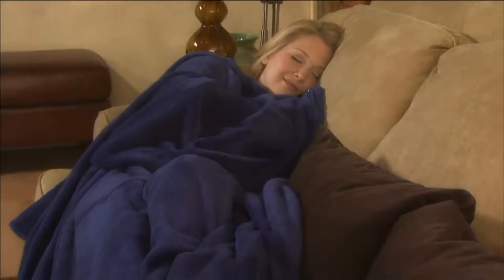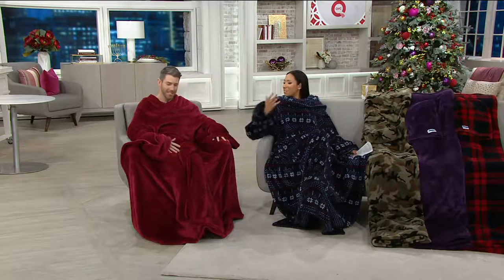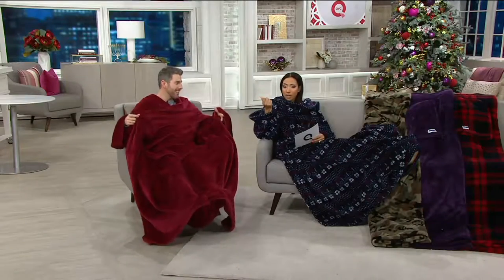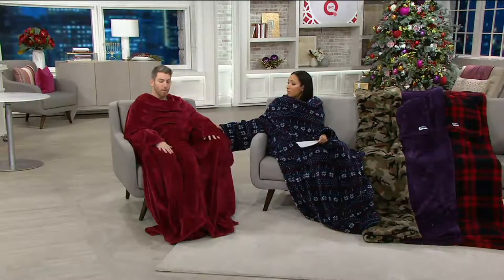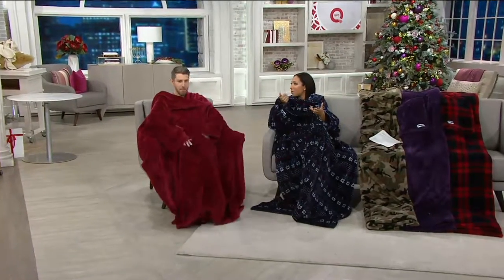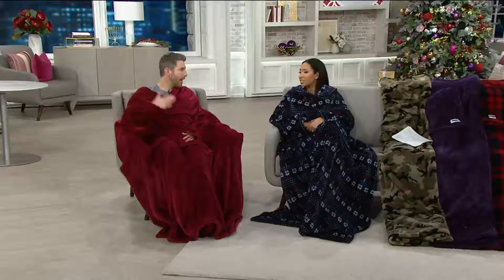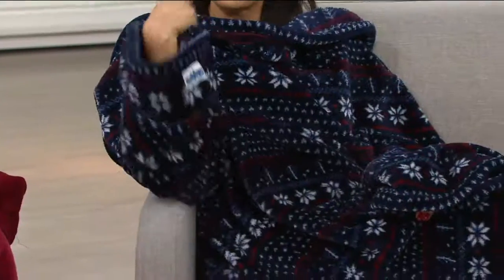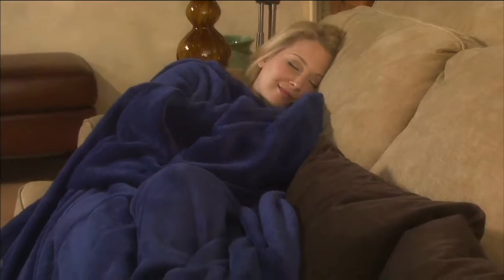The Ultimate Slanket: The Blanket with Sleeves on QVC